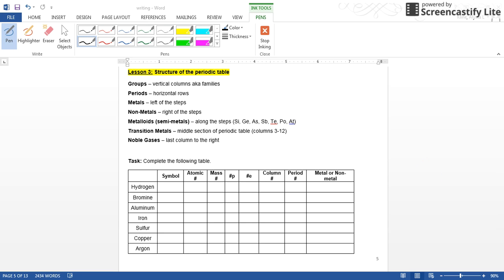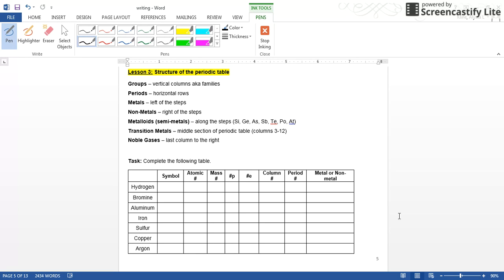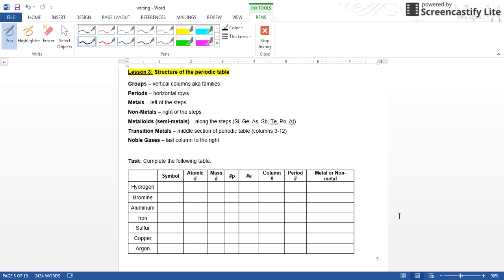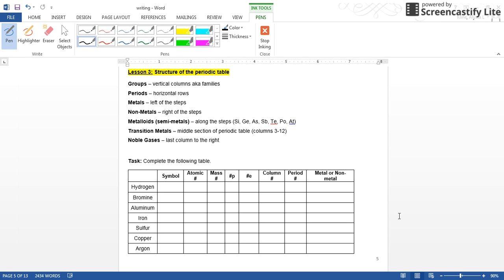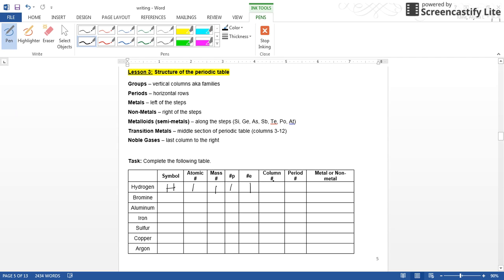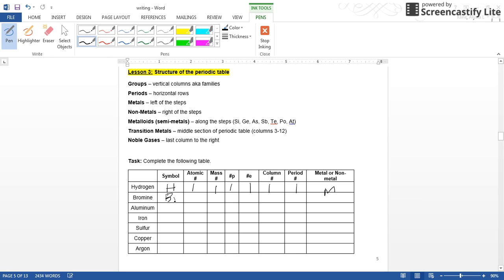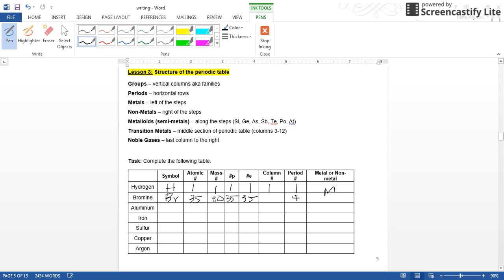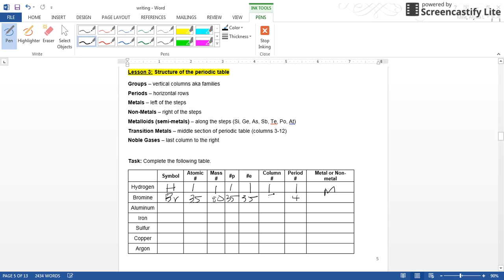Unit 2 Lesson 3